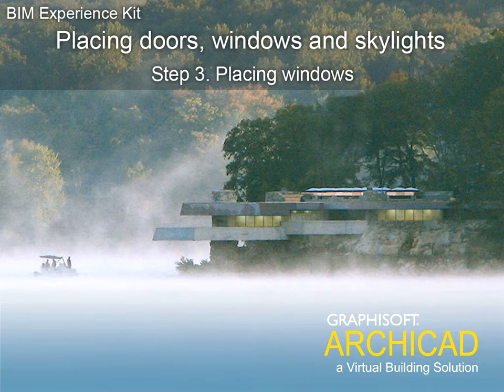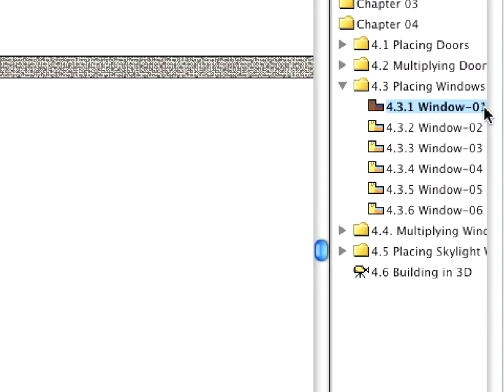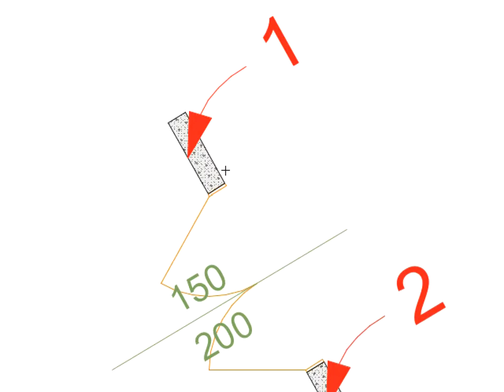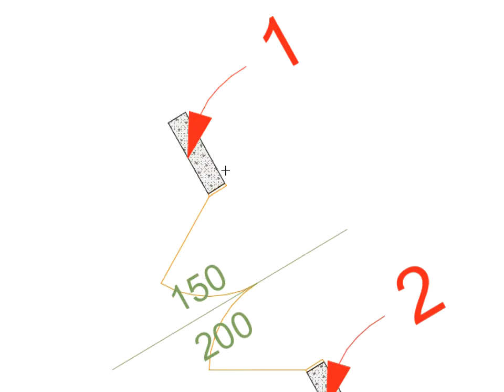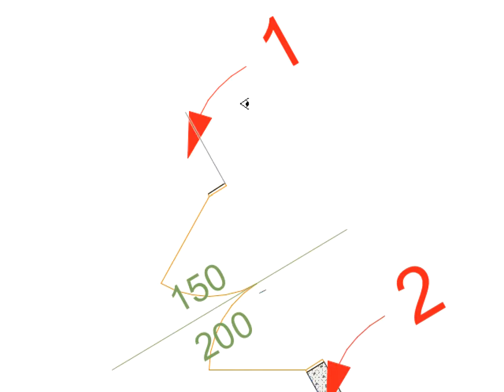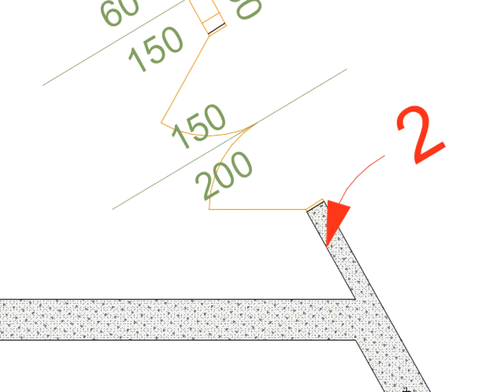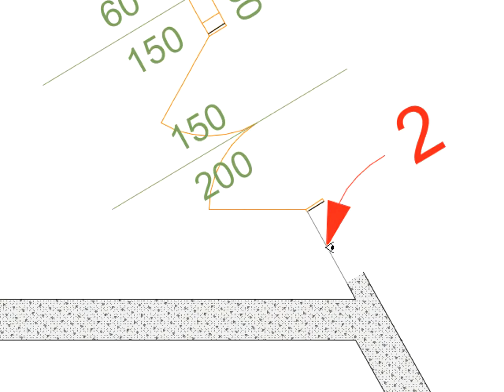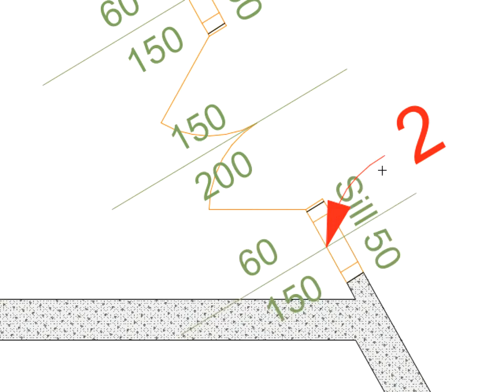ArchiCAD 12 Tutorial- Placing Windows